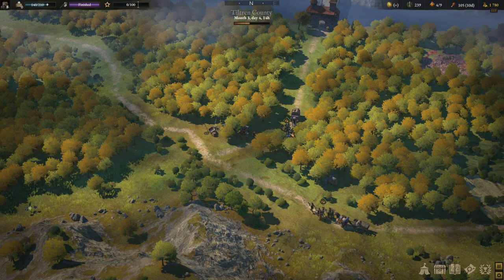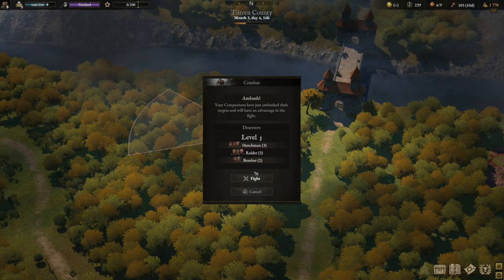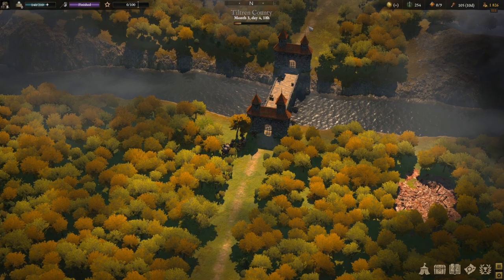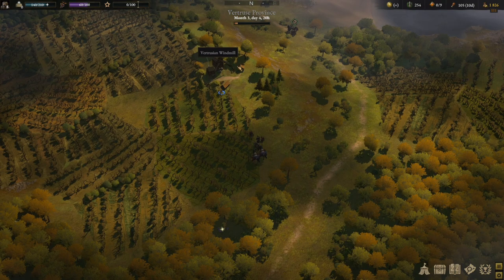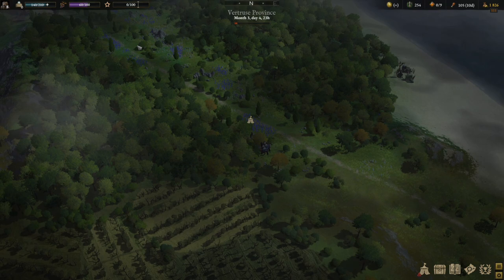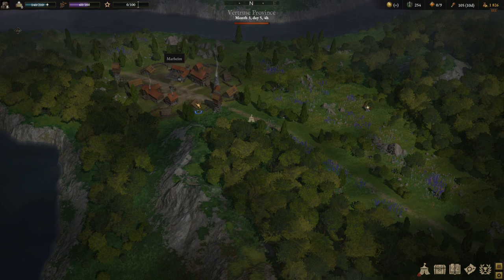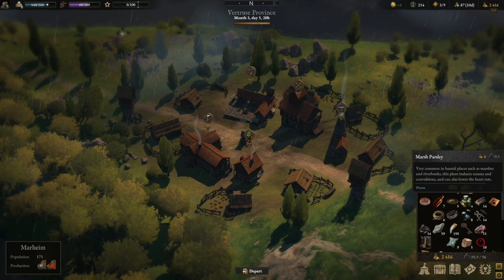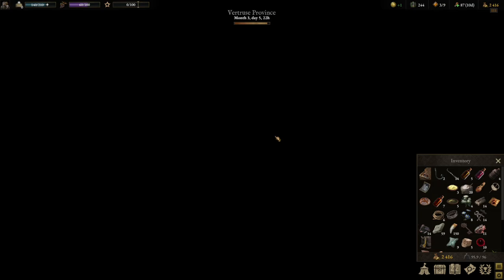WARTALES Early Access Gameplay Walkthrough - Part 12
This video includes gameplay, walkthrough, impressions, thoughts and review from theJOSHfeed about Wartales. This game released on December 1st, 2021.

It has been a hundred years since the world saw the fall of the once great Edoran Empire at the hands of an unprecedented plague that swept the nation. In the turmoil and uncertainty that has followed, mercenary work, banditry and thievery across the land is abundant, as honor has long since become an almost entirely forgotten virtue.

Now, prepare to lead a group of unscrupulous characters who revel in such activity in a massive open world where combat, death and a thirst for riches will shape and define your day to day life. You are not special, the chosen one or a once in a millennia hero ushering in a new era of peace. Your goal is solely to survive and thrive in this harsh and hostile world. Only the bravest and most ambitious can hope to see their story written in the Wartales!

Journey through the gigantic world of Wartales and explore each of its corners in your quest for notoriety, wealth and recognition.
Explore lively and vibrant villages, vestiges of a forgotten time, abandoned mines, deserted camps and more that litter this vast continent as you unravel the history of the world.

Fight your way out of perilous situations with a new twist on tactical turn based combat, as you are confronted by wild animals, fearless bandits and more...
Recruit new companions with numerous unique specializations, skill sets, weapon preferences resulting in a plethora of possible builds.
Accept contracts that will see you defend, liberate and save the many inhabitants of the land, be they good natured people just trying to make their way or those with less honorable motives...
Collect bounties! From the most insignificant petty thieves to the lands most notorious figures, there’s no such thing as a profit too small to take.

Enhance you and your companions capabilities with a deep and intuitive RPG progression and crafting system.
Improve your group’s equipment by gathering materials and crafting powerful new weapons and tools.
Develop your camp, adding new amenities, tools & equipment to increase your group’s morale and efficiency.